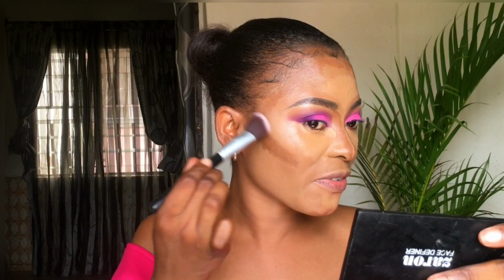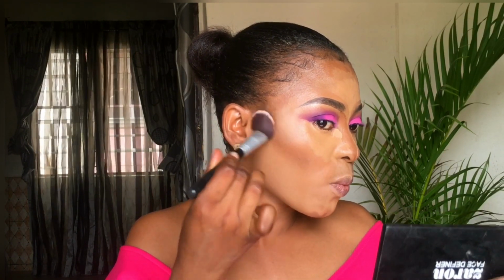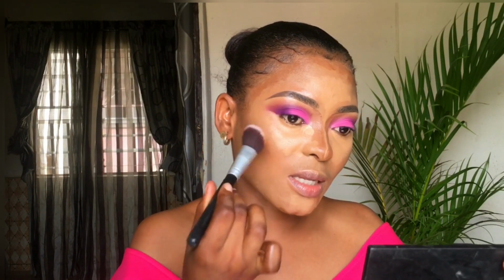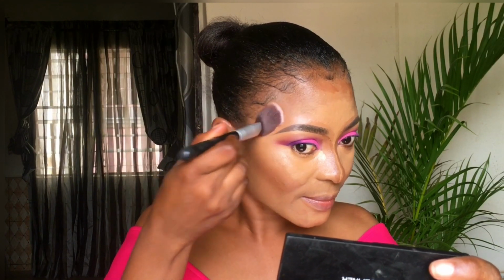HOW TO CONTOUR AND HIGHLIGHT FOR BEGINNER Ekyz series day6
24 MARCH 2021

HI GUYS Today’s  video is how to contour and highlight for beginner, it’s a step by step process that will guard you into achieving a snatch contour and highlighted features, which also tells about face structures. So if you’ve been wondering what highlight and contour is about! Now is your time enjoy 😘 for previous videos scroll down and click on the links👇🏻👇🏻
Thank you for tuning in; stay safe,stay blessed and stay beautiful till I come your way next time bye. 👋👋👋
- [ ] UPLOAD DAY
- [ ]   =WENSDAYS

- [ ] PRODUCTS USED
- [ ] Kabuki brushes and city color brushes
- [ ]   ☑️ I TAKE CLIENTS

- [ ] I will be bringing you new videos twice on this channel.
- [ ] If you will love to see my previous video